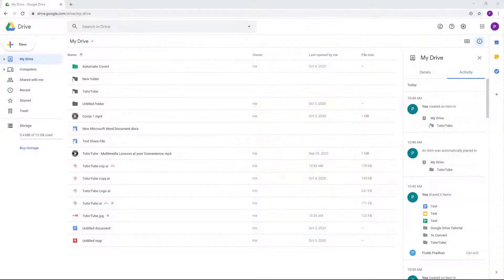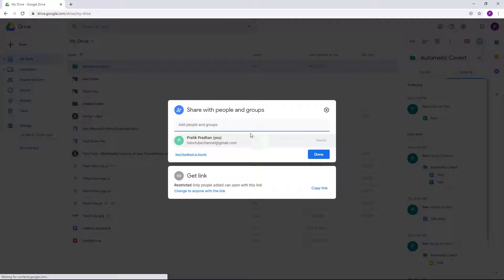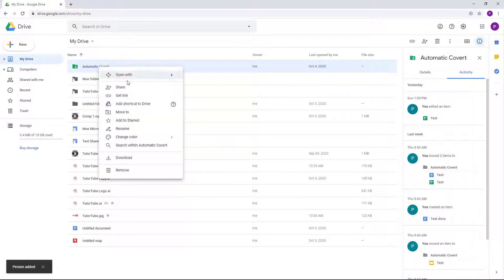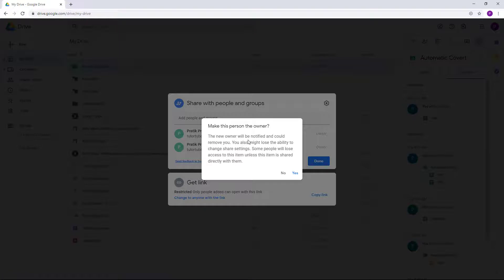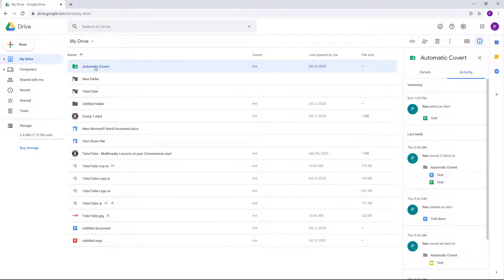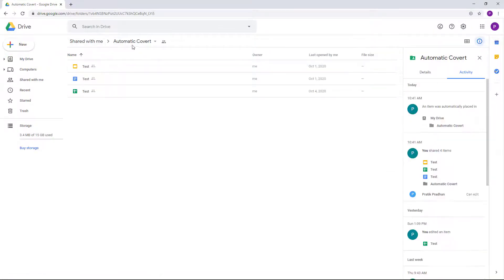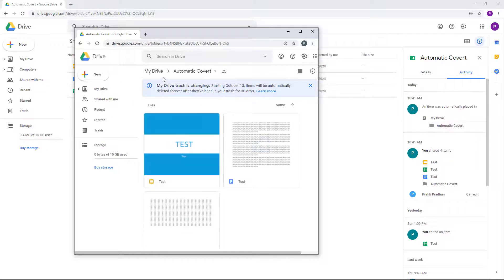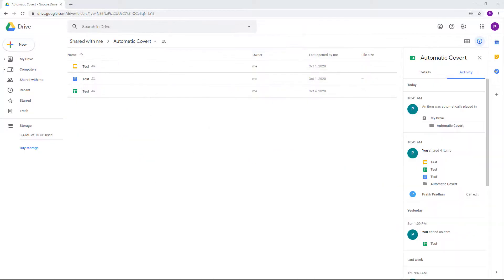Google Drive - Tutorial 27 - Changing File Ownership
In this tutorial, we will be discussing about Changing File Ownership in Google Drive